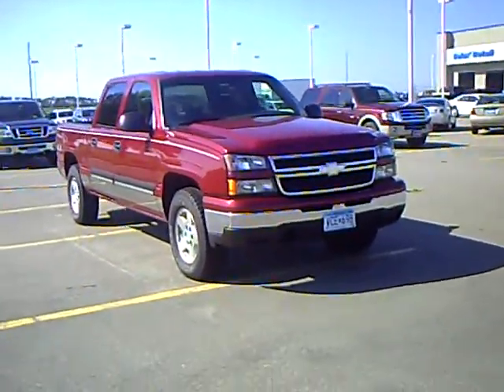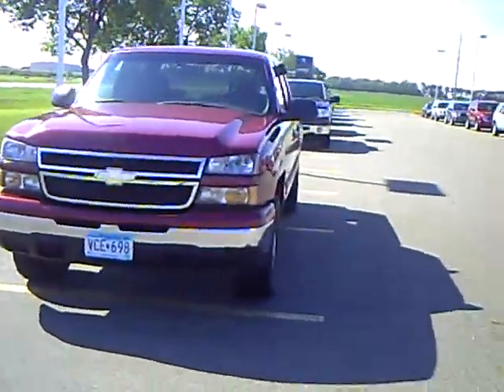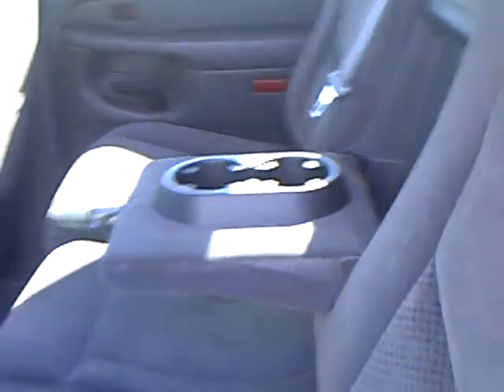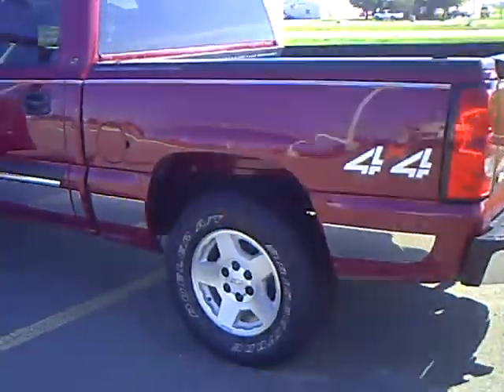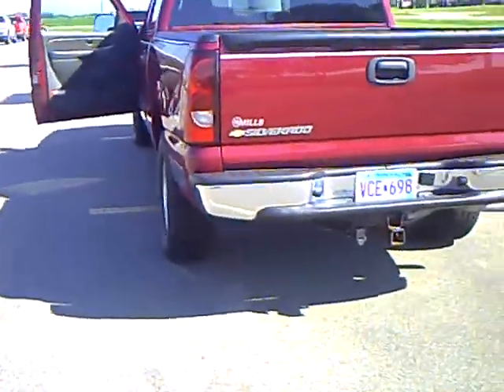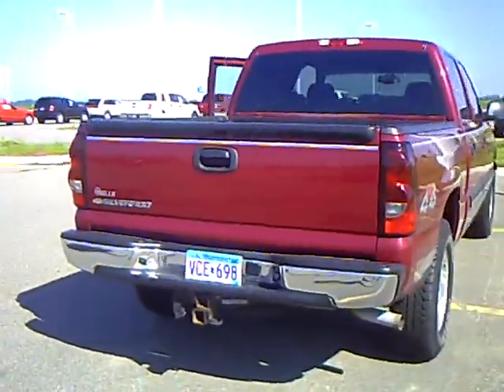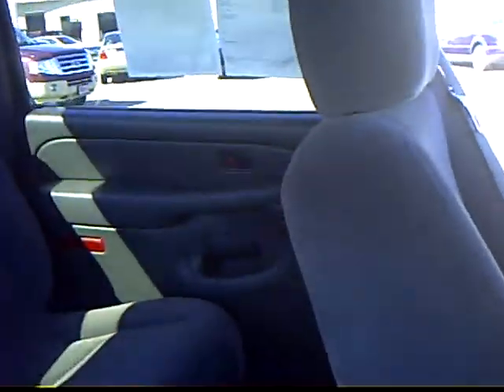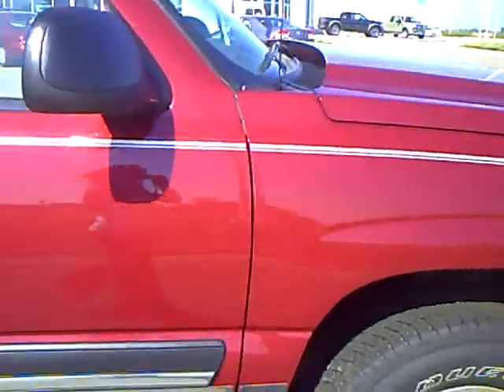2007 Chevrolet Silverado 4x4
Looking for Ivanhoe used cars, Sleepy Eye used cars, Willmar used cars, used trucks, new cars, or new trucks from one of the best Minnesota dealerships?  (Our customers literally come from all across the state- and other states too!)  Please give us a call to confirm availability for any vehicles you might find here.